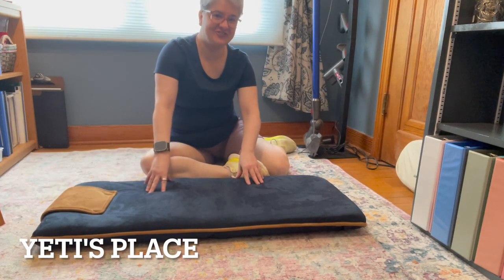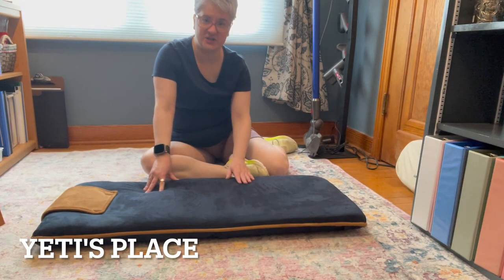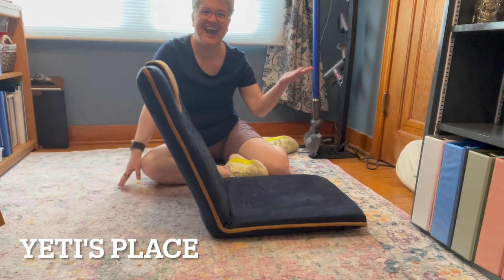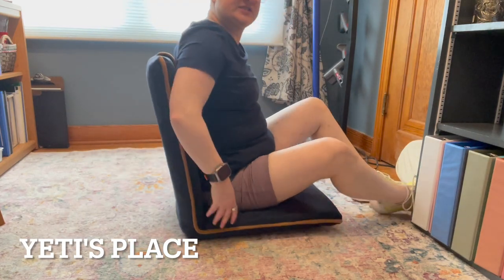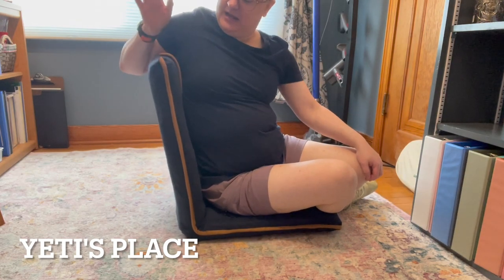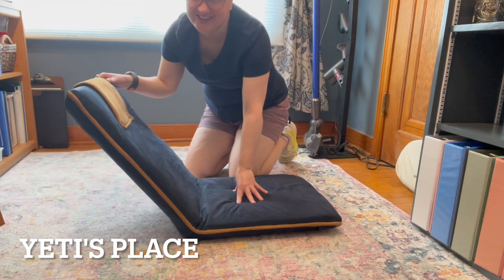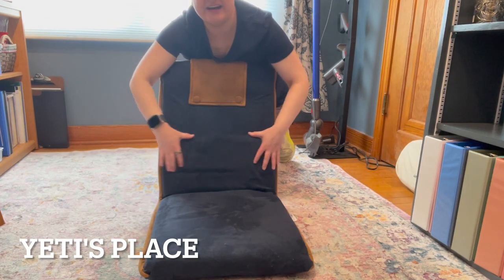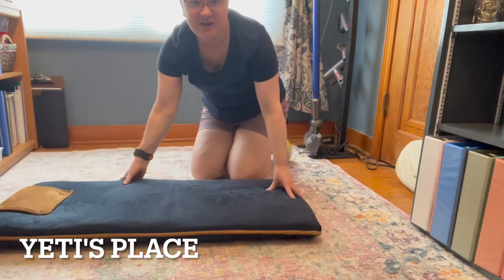I Love My BonVivo Folding Chair. It Even Has Lumbar Support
BonVivo Chair

Amazon Storefront